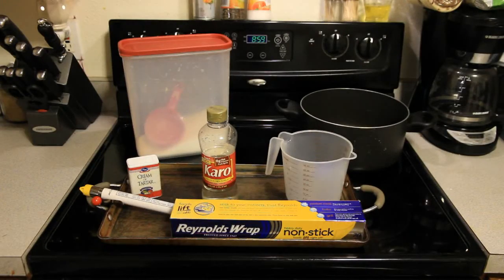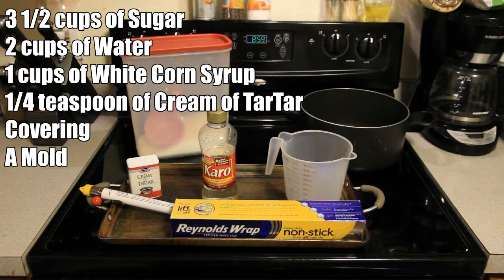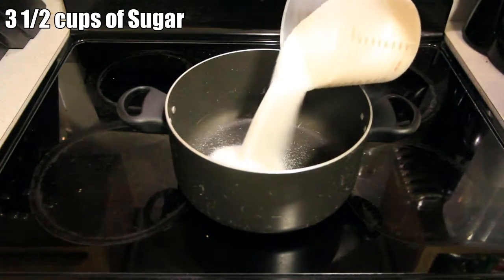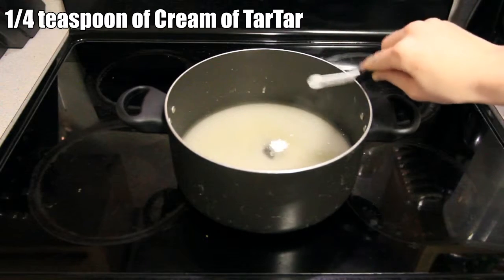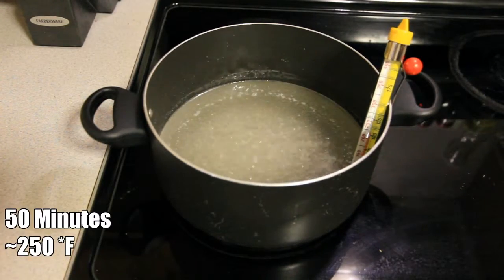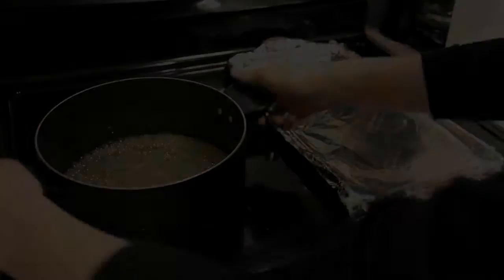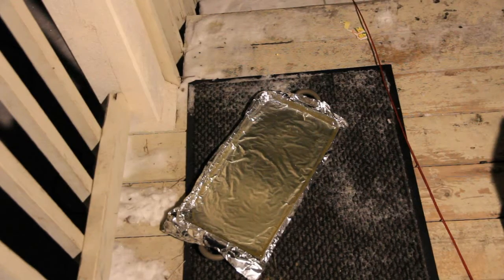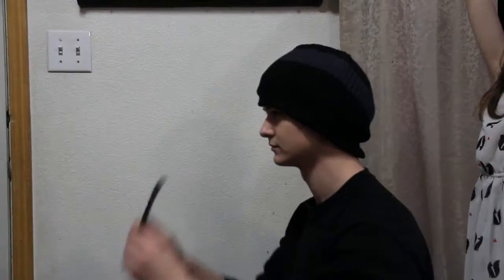Breakaway/Sugar Glass Prop Tutorial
Breakaway Glass REDUX

Short How-to video for my Technical Writing Class on making Breakaway Glass.